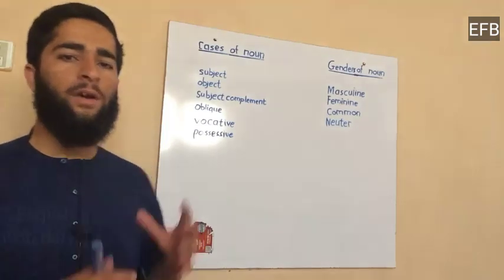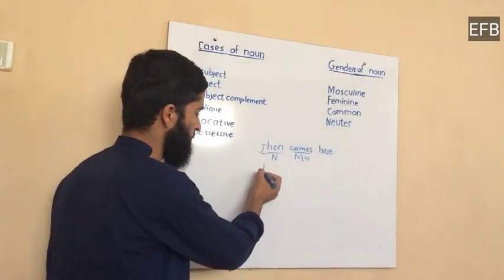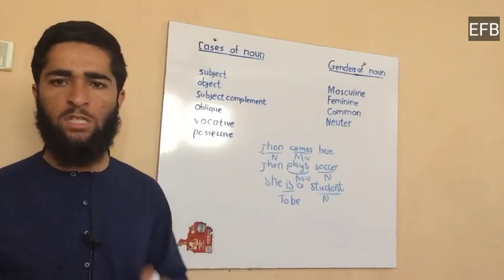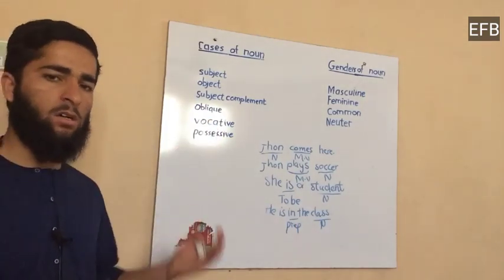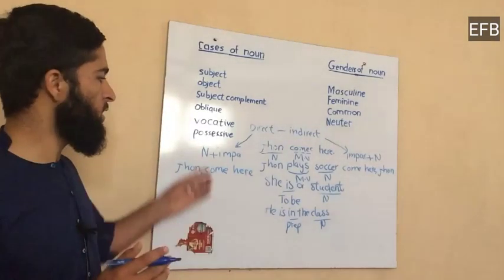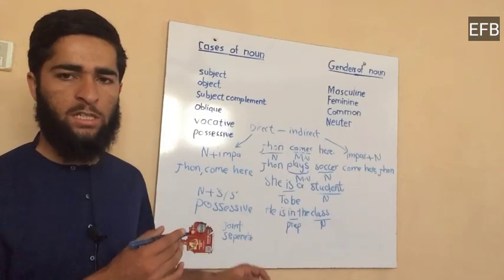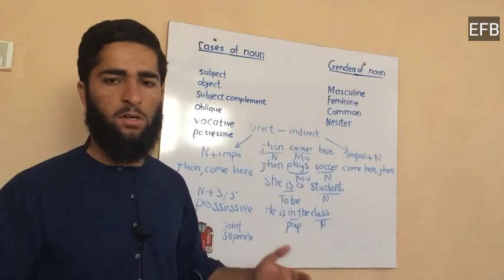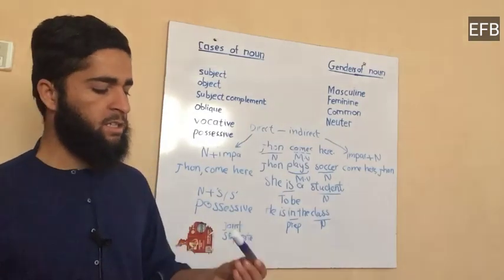cases and genders of Noun